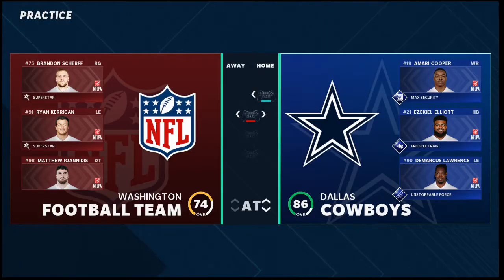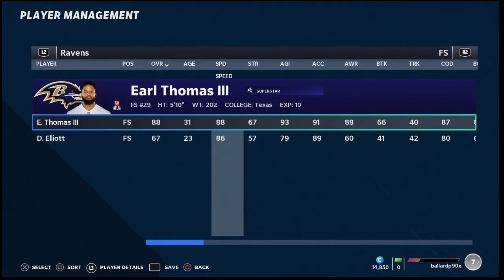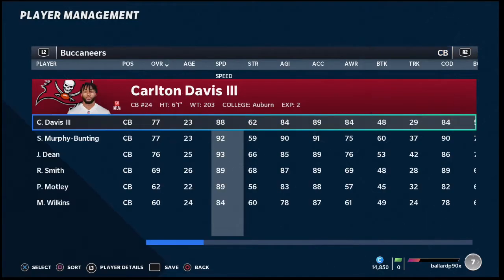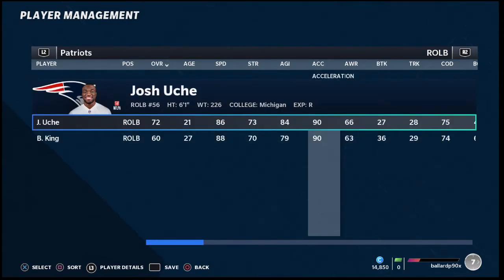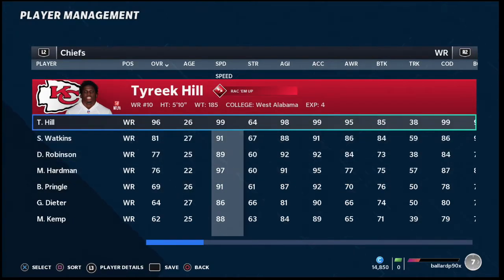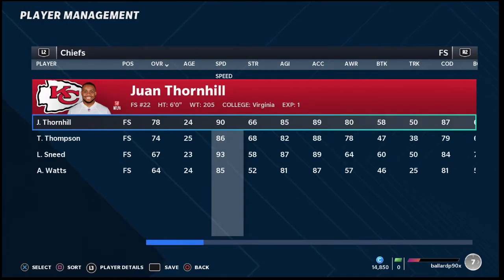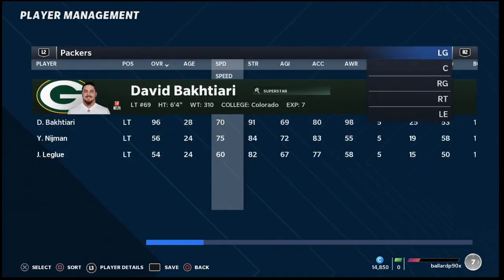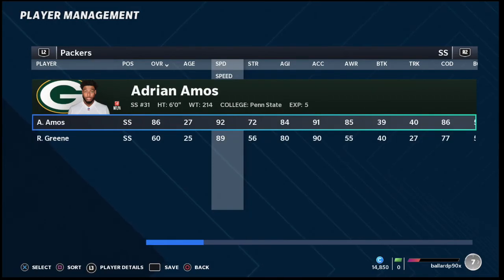Top 5 Teams in Madden 21| The Best Team in Madden 21 Regs| How to Win More Games in Madden 21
In today's video I will be talking about the top 5 teams you can use in Madden 21.